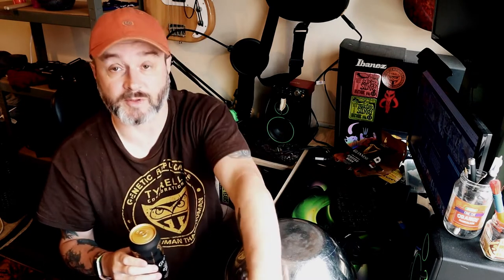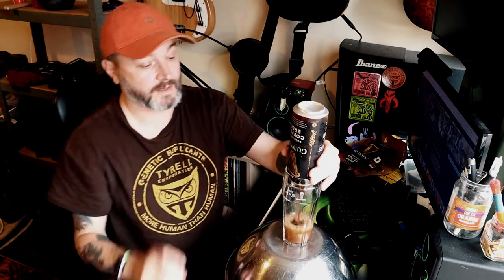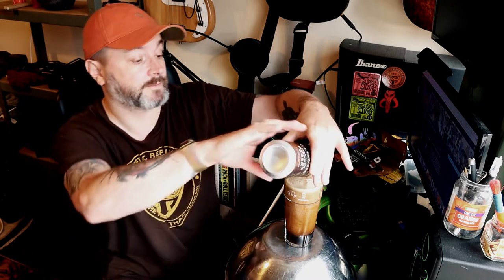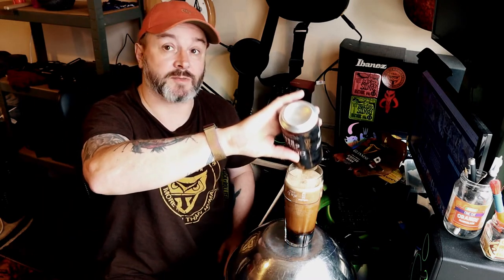Guinness Cold Brew Coffee Beer - First Taste & Review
I have been meaning to try the Guinness Cold Brew Coffee Beer for a while now and in this video I try the eagerly anticipated drink for the first time and give you one's thoughts on the whole experience!

Amazon Storefront: